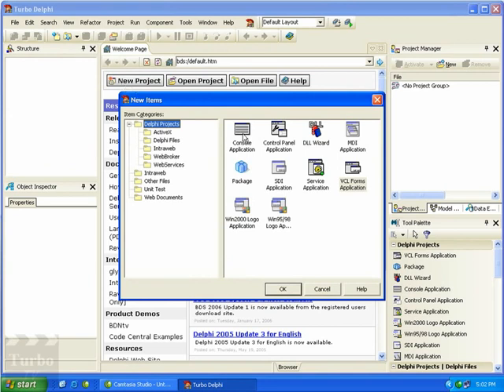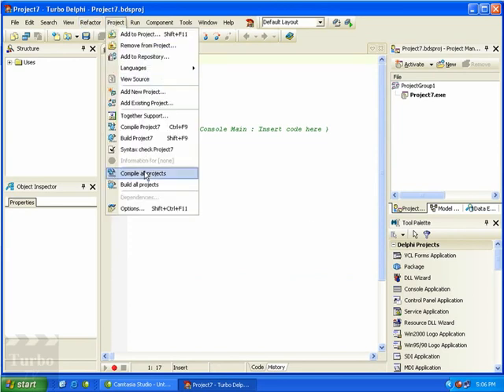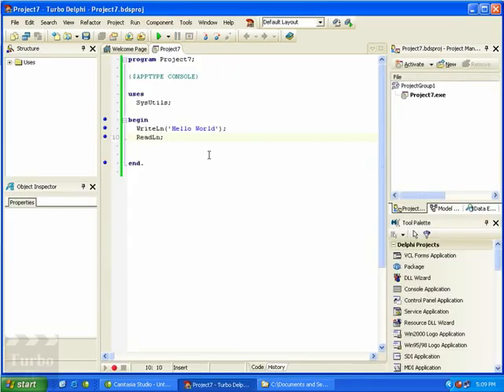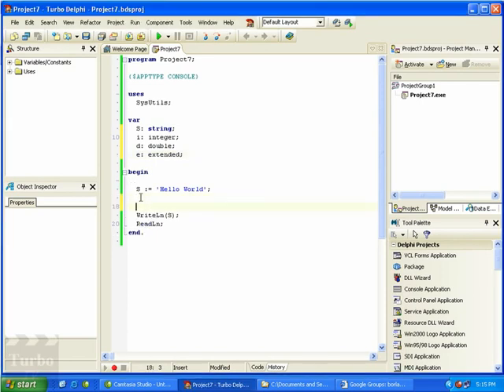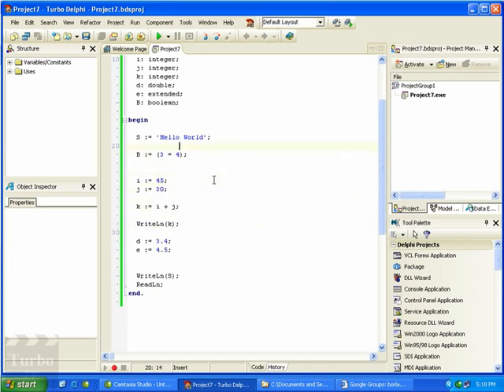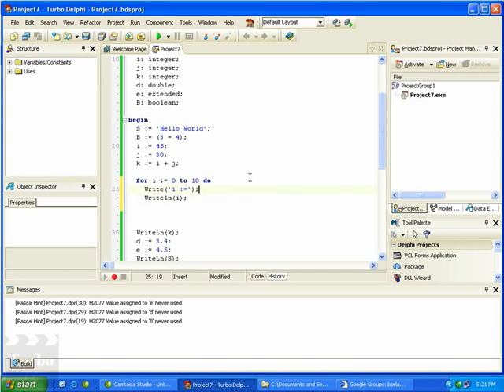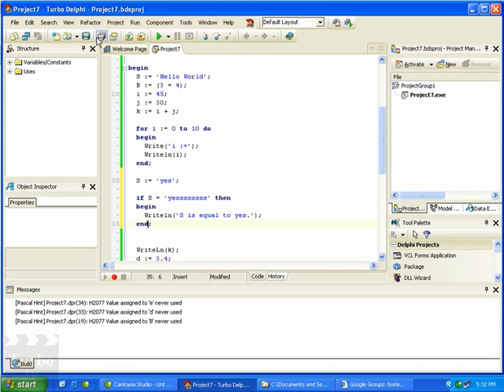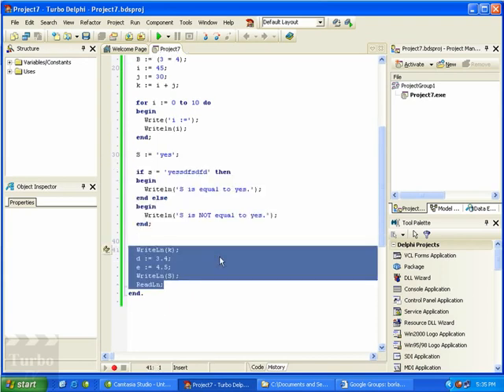Turbo delphi - LanguageIntro